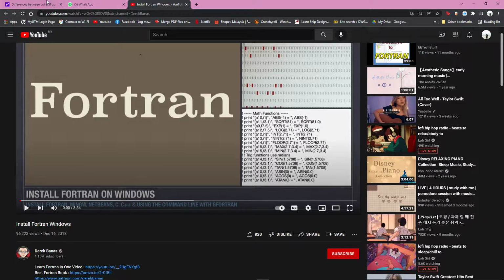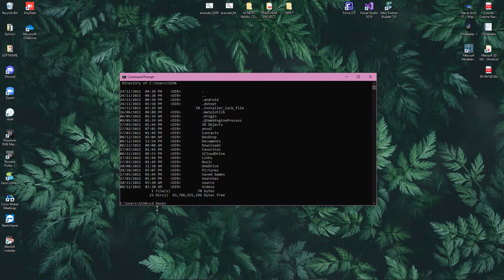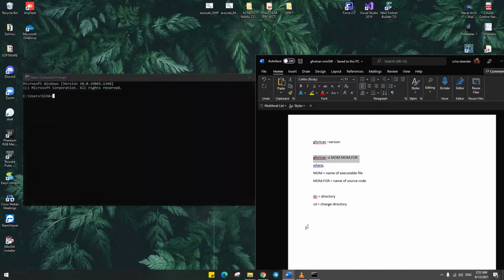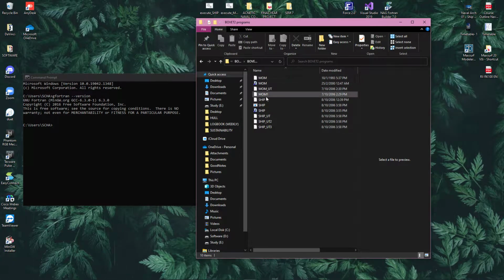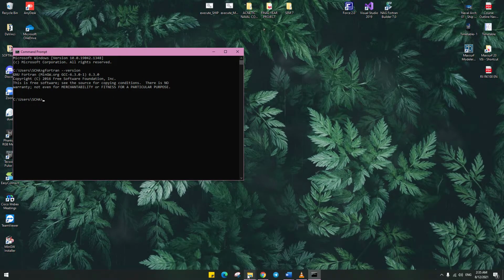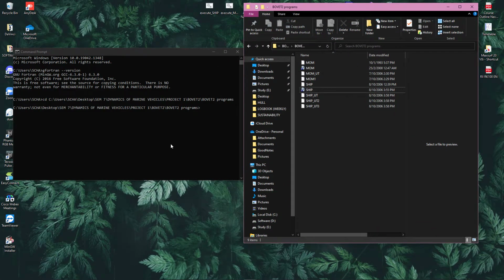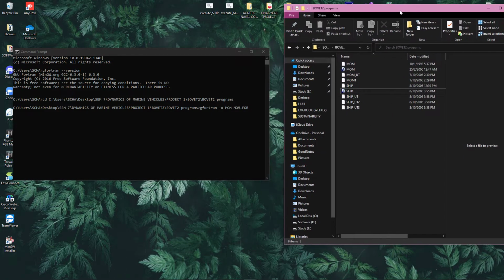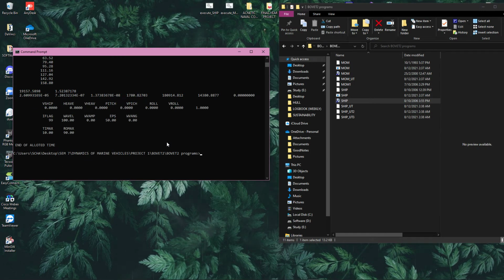SKMO4233 Create MinGW Executable file